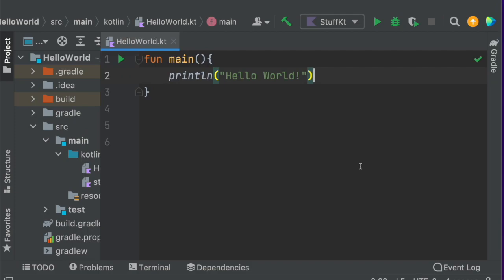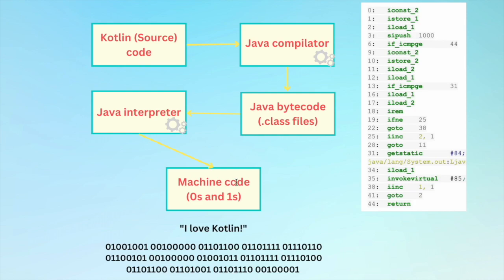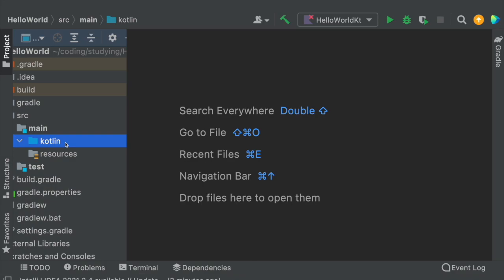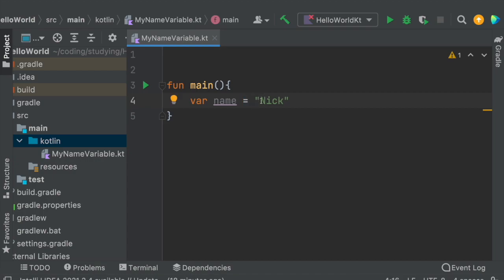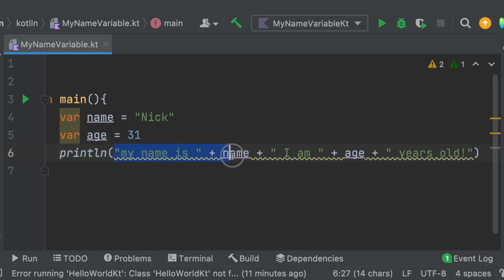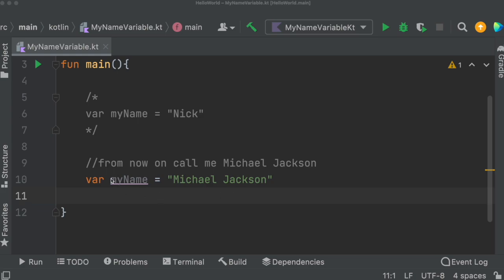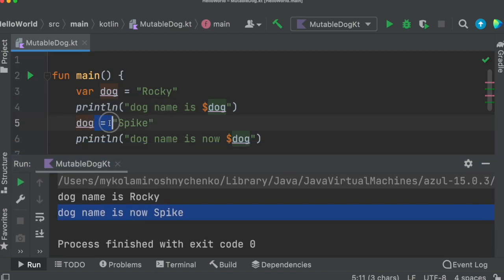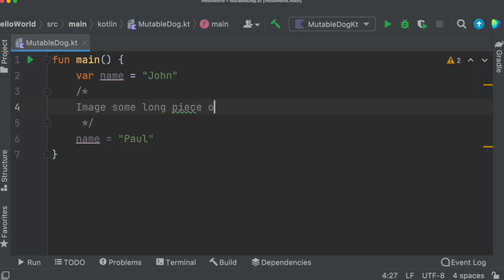Kotlin compilation process. Variables. Difference between vars and vals. Comments.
In this video we'll talk about several things like Kotlin's compilation process. What are variables in general. The difference between var and val variables in Kotlin. String interpolation and concatenation.

0:00 Intro
0:40 Compilation process
4:38 Variables intro
8:46 String interpolation
9:46 Comments
10:54 Difference between val and var
14:47 Outro